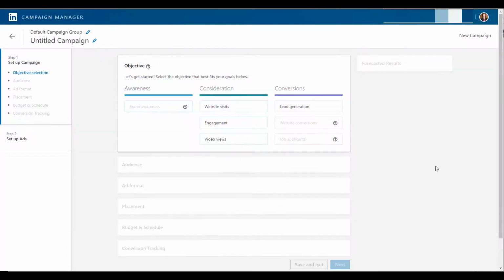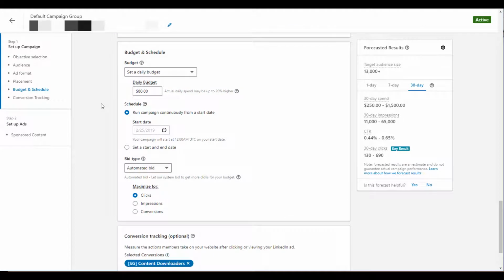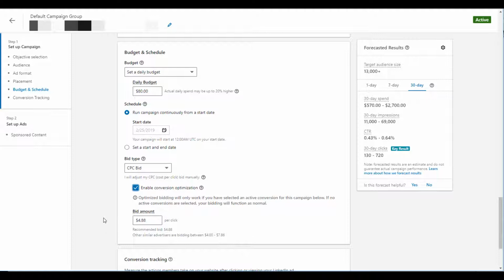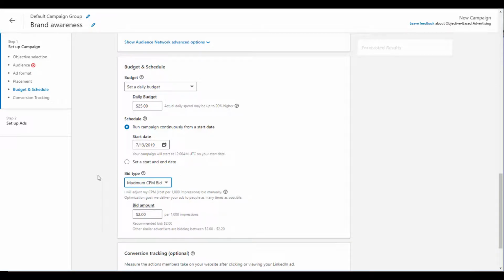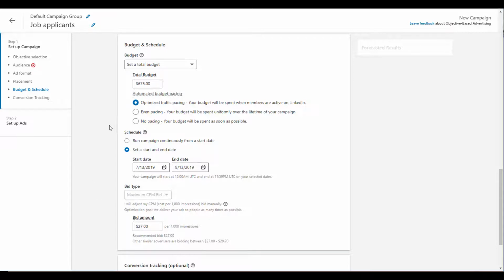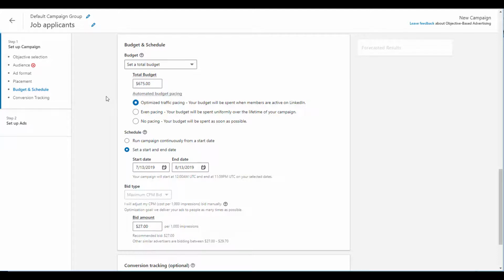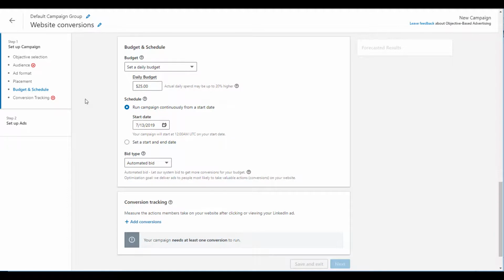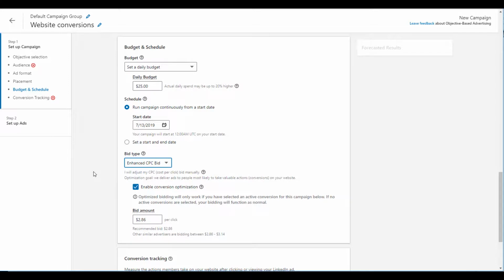New LinkedIn Ads Campaign Objectives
LinkedIn Campaign Objectives have expanded! In this video, we’ll walk through the bidding & optimization setup sections for each of the three new options (Brand Awareness, Website Conversions, and Job Applicants) and show you what they look like, what’s new, and what’s likely to stay the same for your campaign strategies.

In this video we also talk about LinkedIn bid strategies.